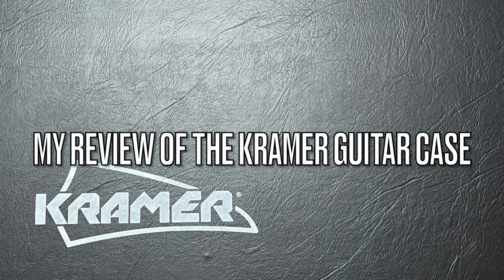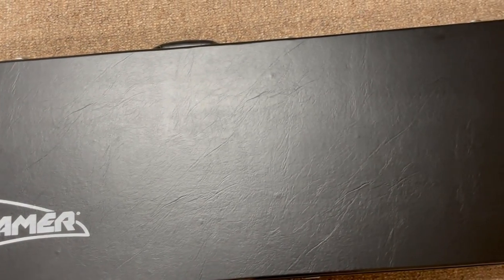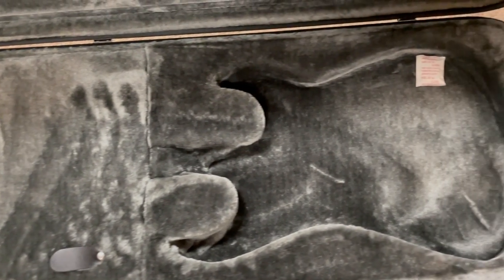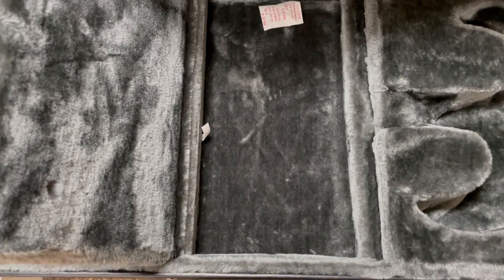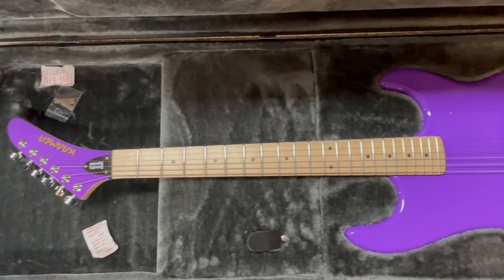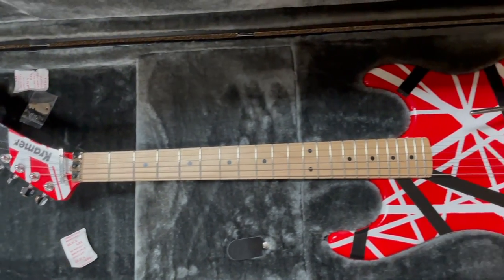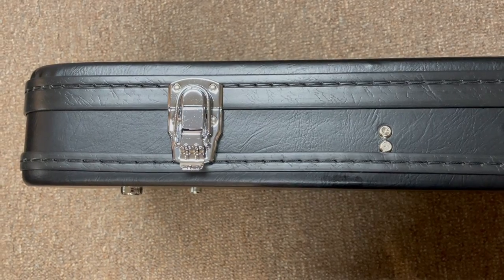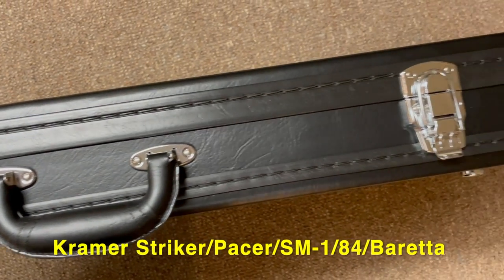My Review Of The Kramer Guitar Case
This is my review of the Kramer guitar case. I picked up two from AMS for my Kramer Baretta Special and my Musikraft 5150. It should also fit Kramer Striker/Pacer/SM-1/84. They are really well made for way under $100. I hope you enjoy this video!